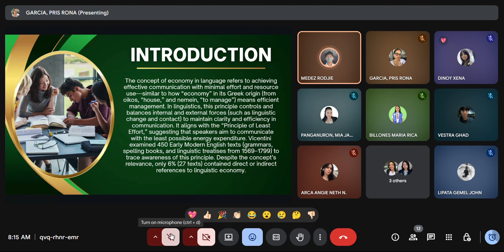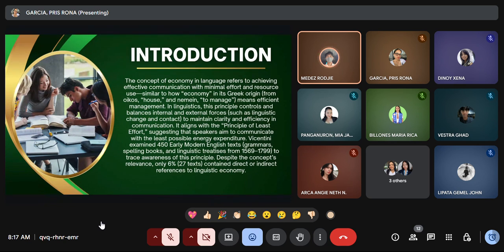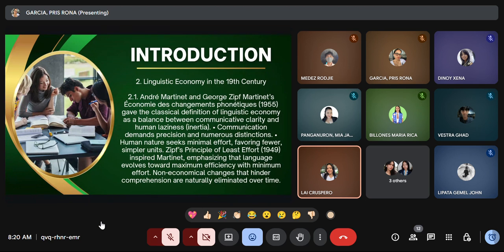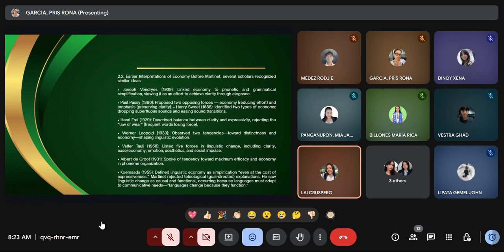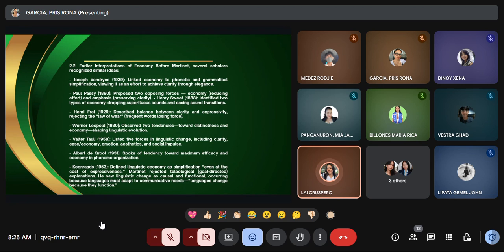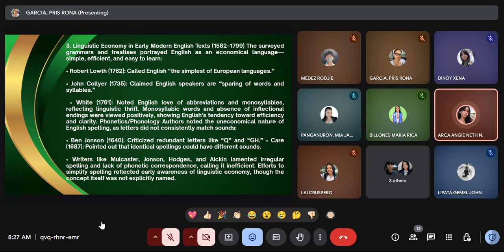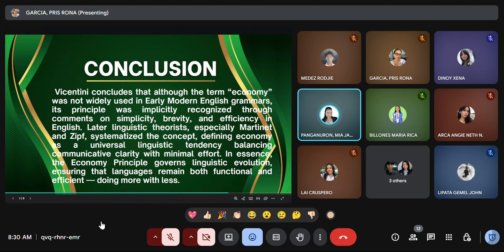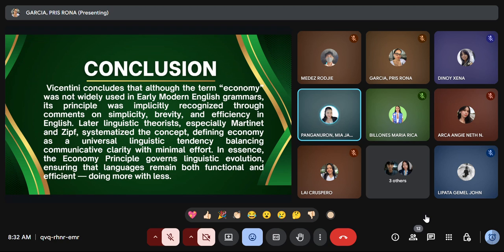RULE OF ECONOMY